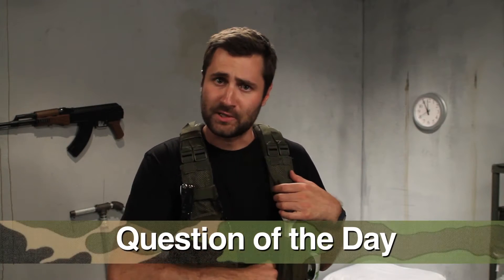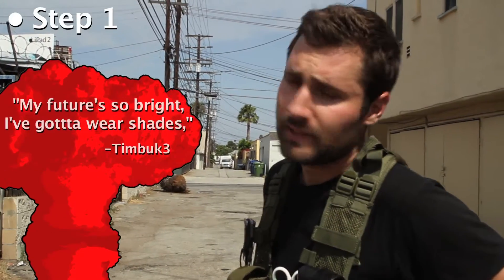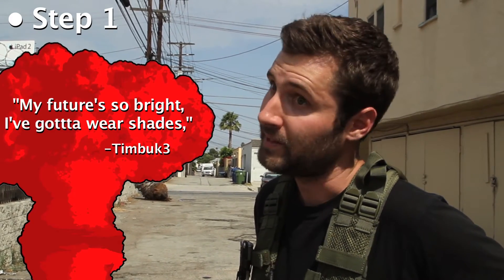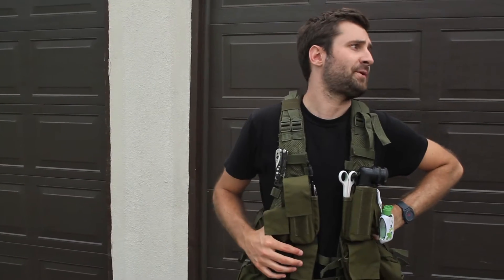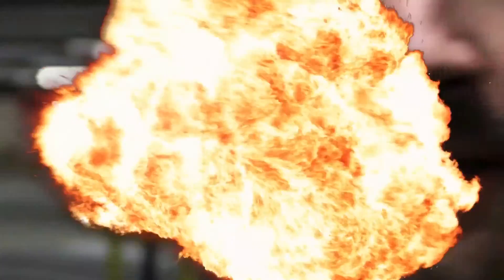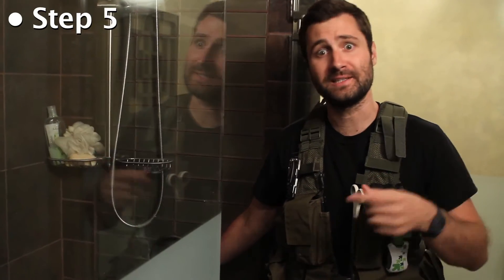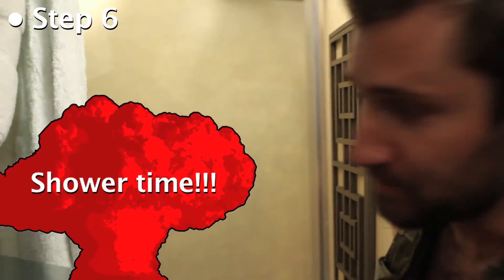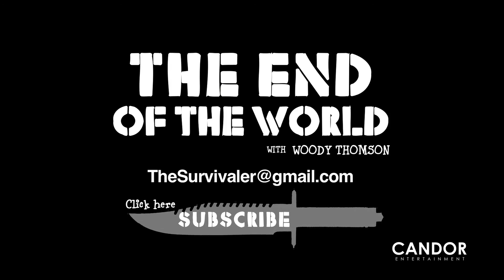End of the World Ep 4. Radiation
Woody gets a question about radiation and shows you the best ways to avoid it.